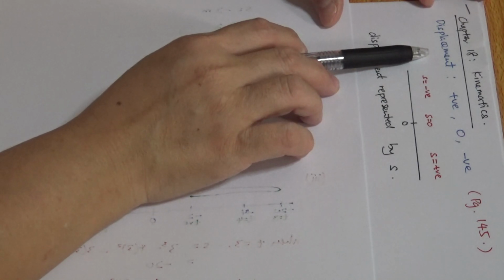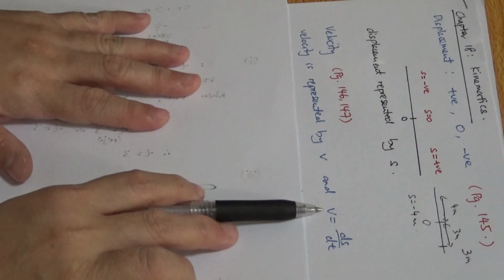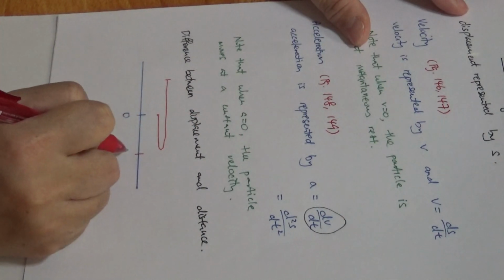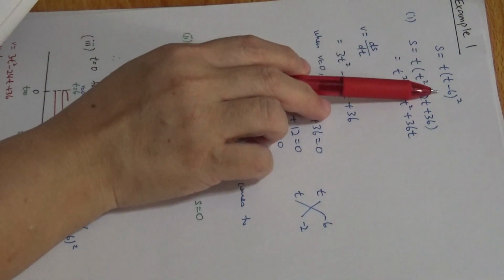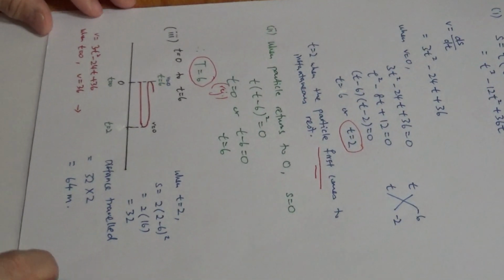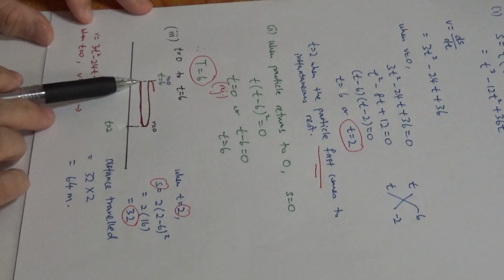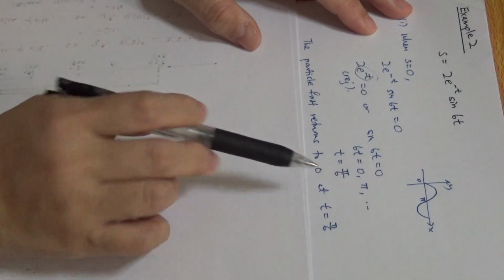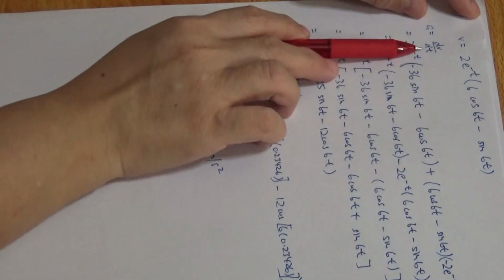AM Chapter 18 -- 18.1 : Kinematics, Part 1